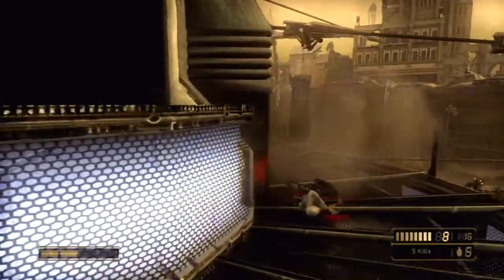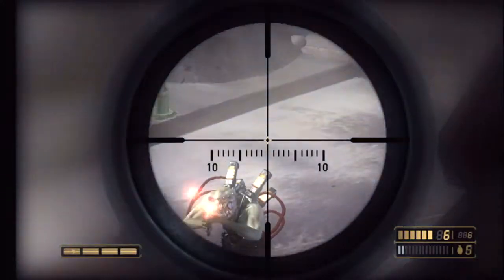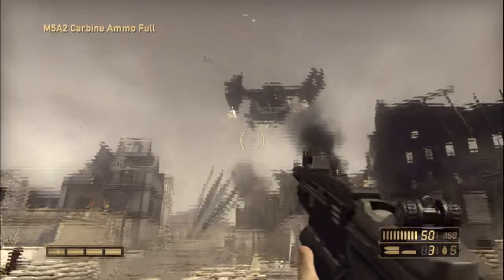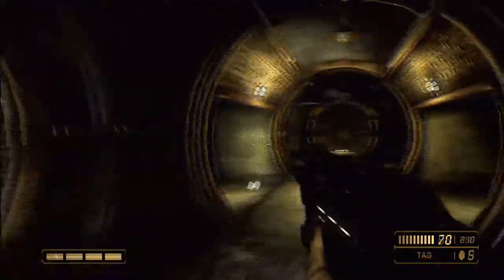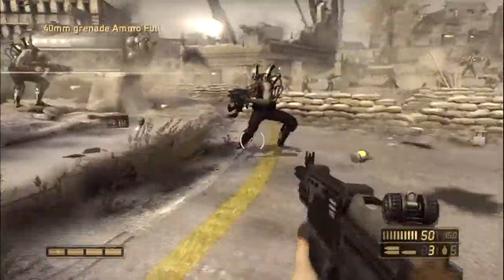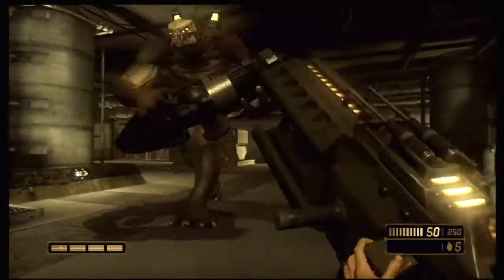Resistance: Fall of Man - Behind the Scenes - Gameplay